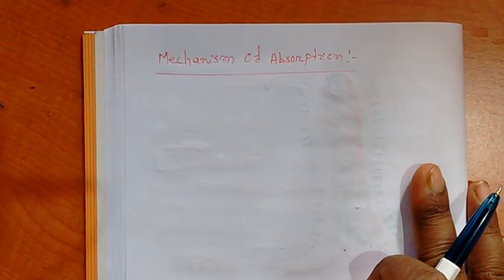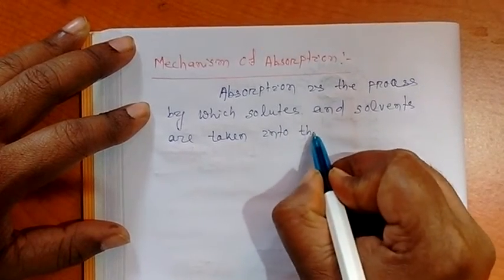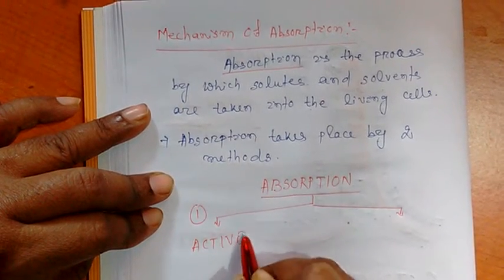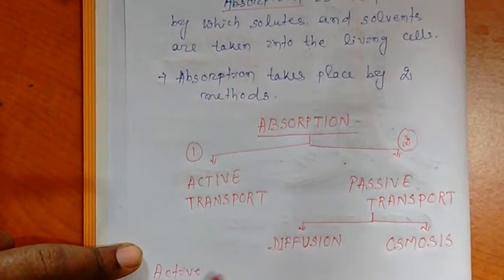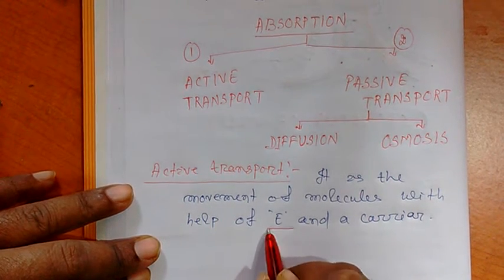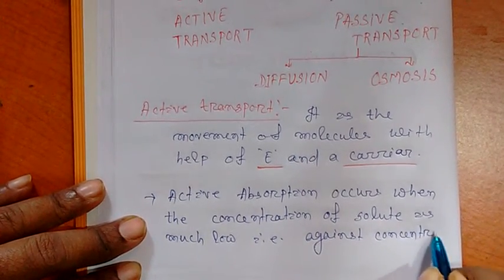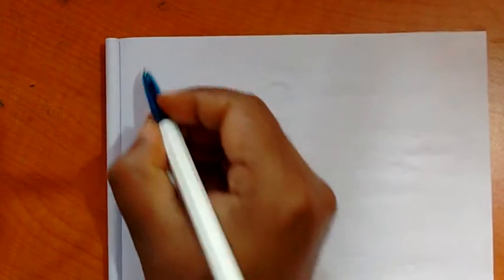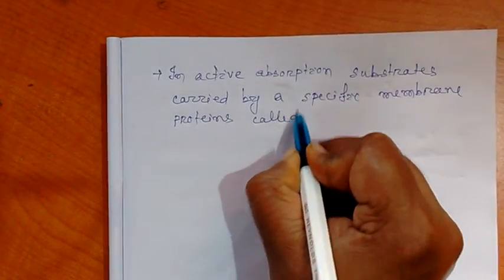Mechanism of absorption class 11